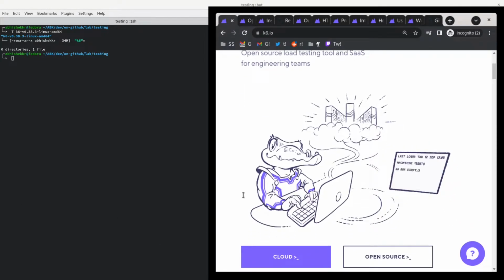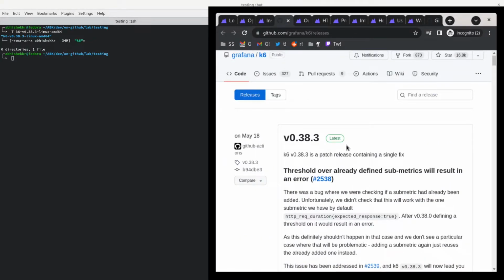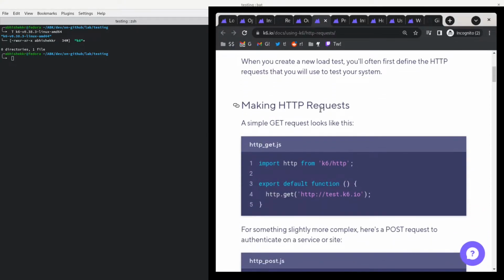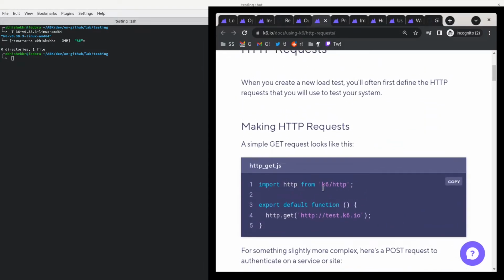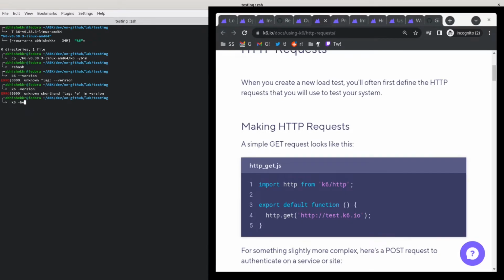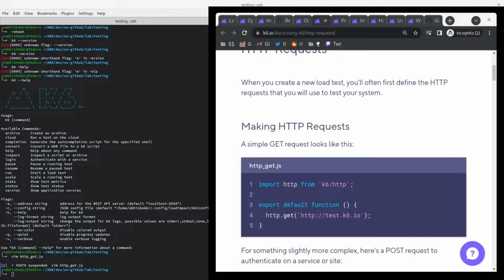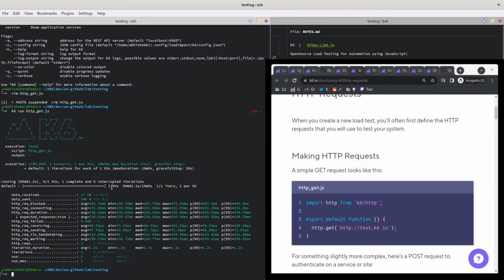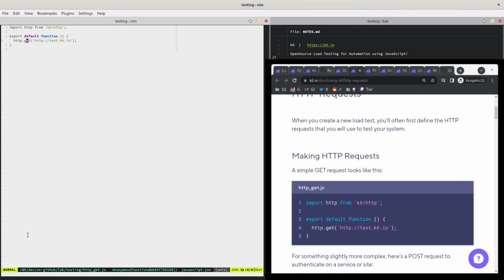HowTo Grafana's K6 for Performance Testing via JavaScript | Getting Started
This is an introductory video about Grafana Labs' k6 tool which allows to automate performance tests (Load Testing, Stress Testing, Soak Testing) & smoke tests by using JavaScript language. Can also write in TypeScript.